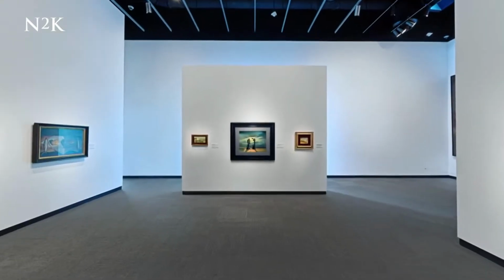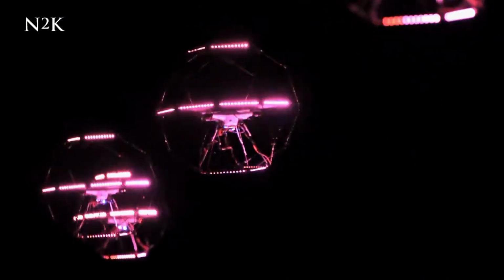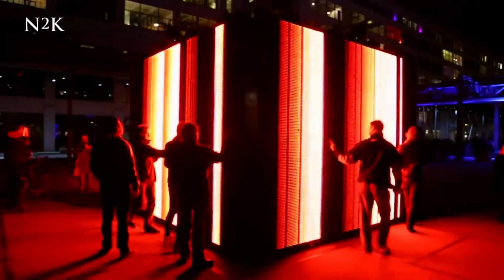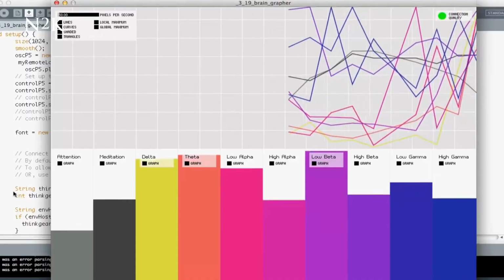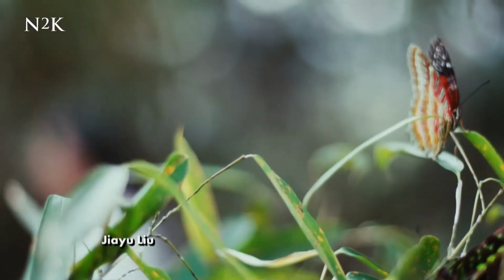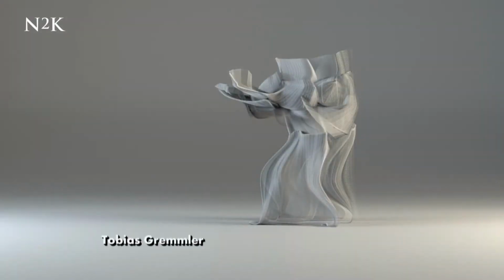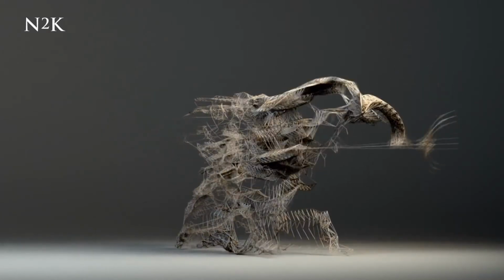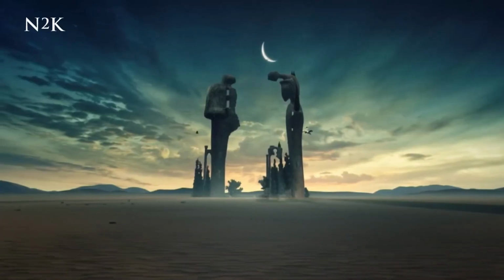Technology Pushing The Boundaries Of Art (Contemporary Arts From the Regions)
This video presentation is very much helpful to students of World and Asia Arts, Philippine Arts, Fine Arts, Contemporary Arts, and Contemporary Arts From the Regions. Happy watching guys! Learning is FUN!